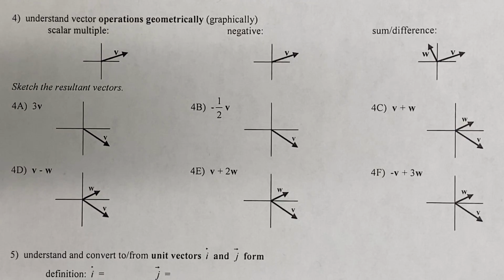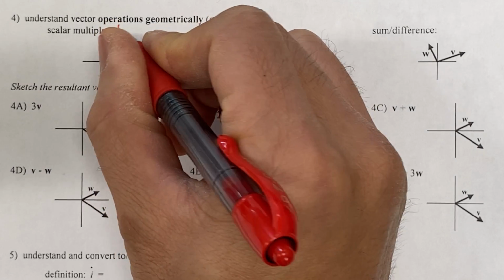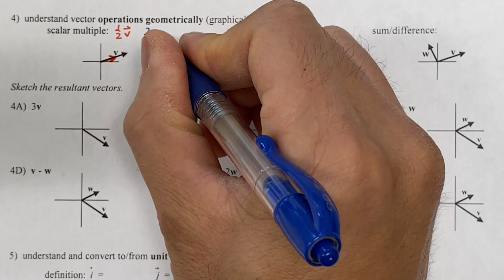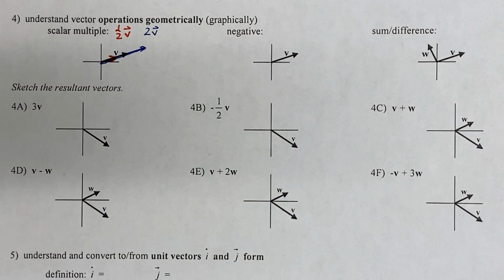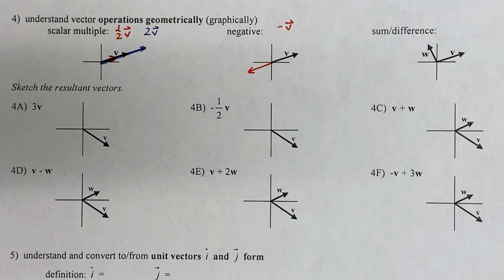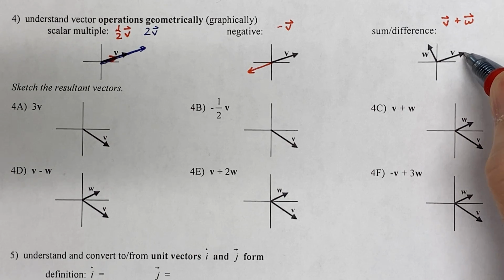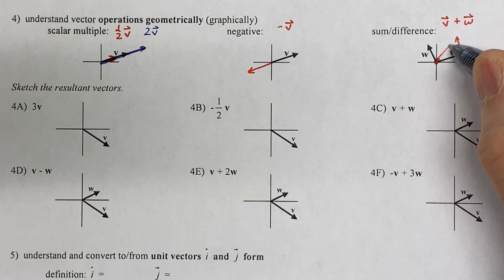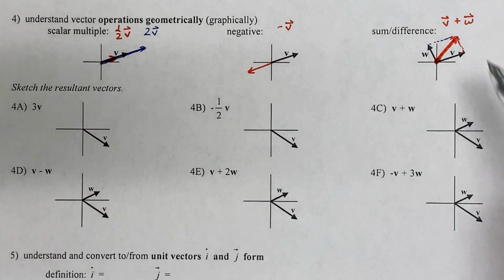7 3 4a Geometric Vectors intro